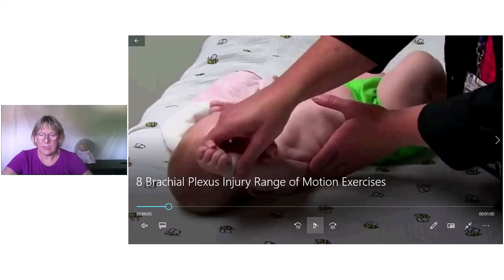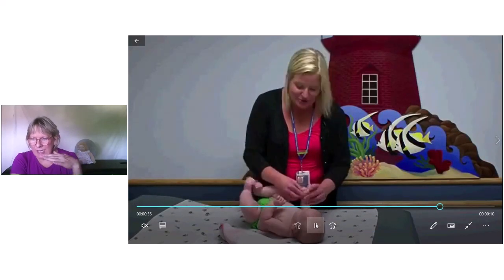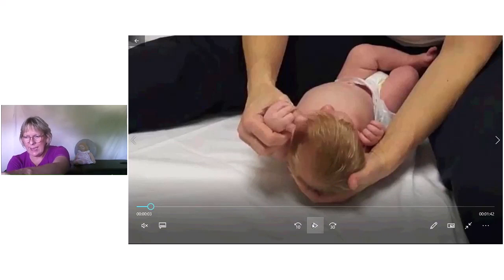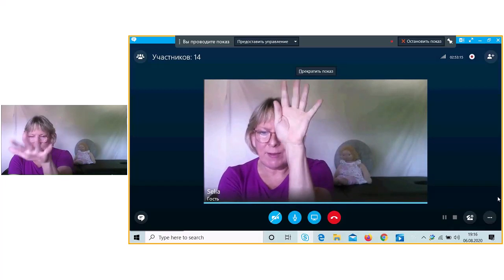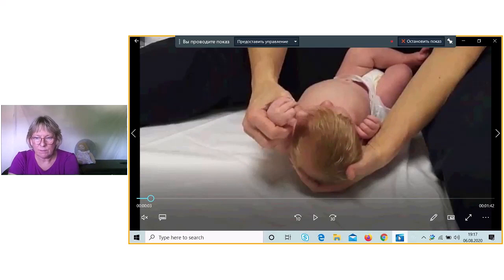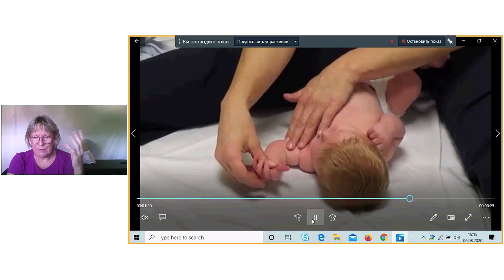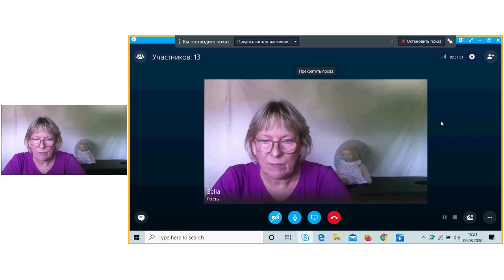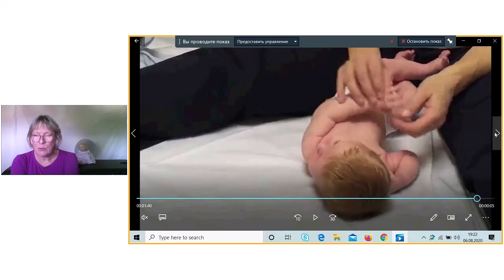Brachial Plexus, case discussion